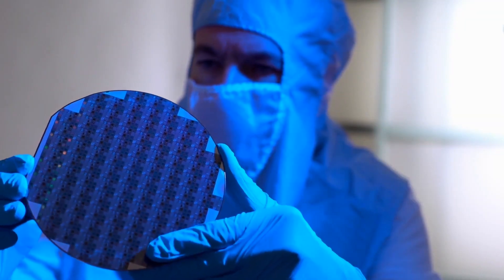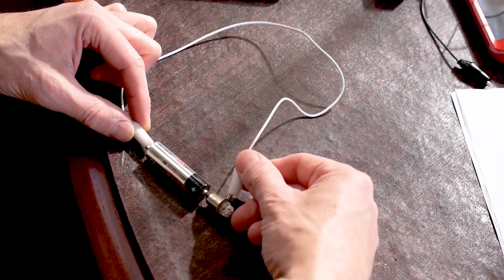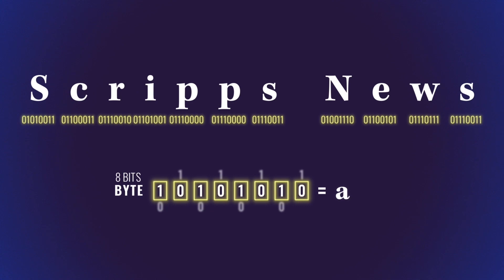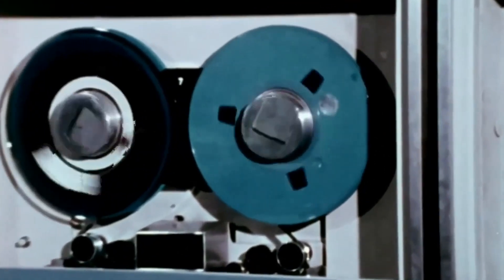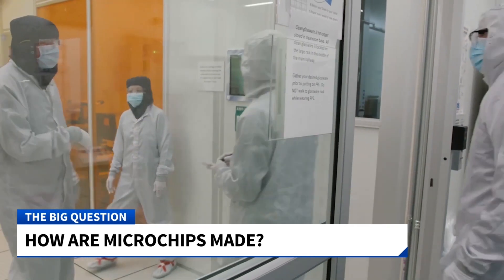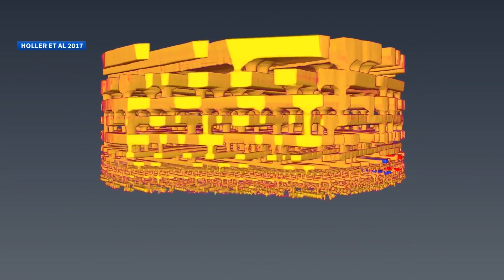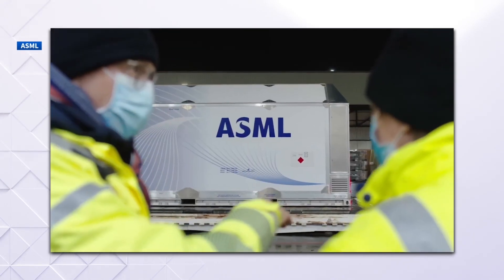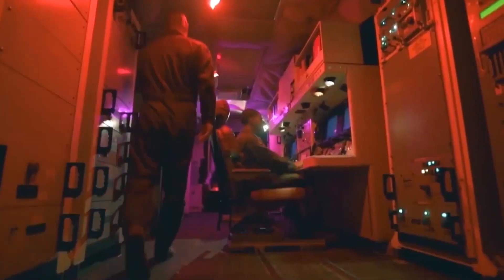How Are Microchips Made?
From our smartphones to our cars, microchips are essential to our daily lives. They are also a key geopolitical piece in ongoing tensions between the U.S. and China, leading the Biden administration to invest in semiconductor manufacturing on U.S. soil. In this episode, "The Why" producer Eli Kintisch goes to the National Institute of Standards and Technology (NIST) for a better understanding of how these tiny yet important pieces of technology are made.